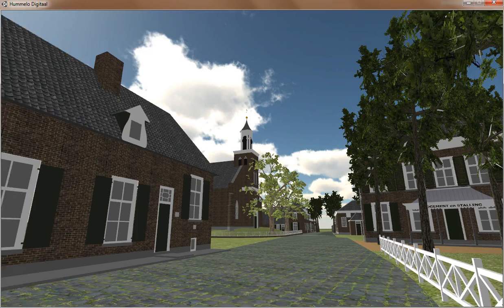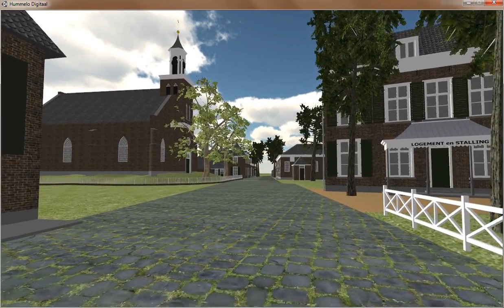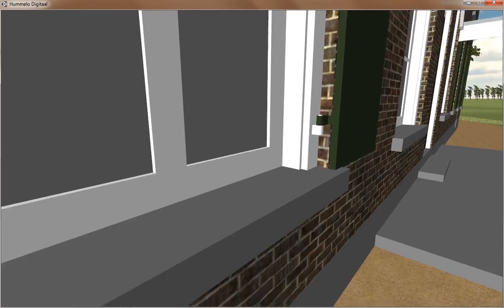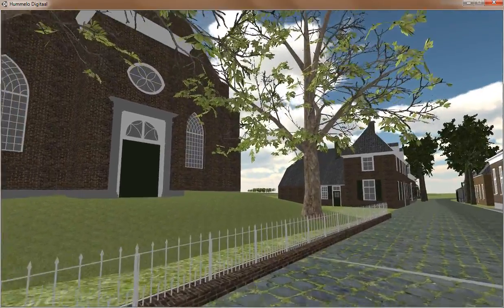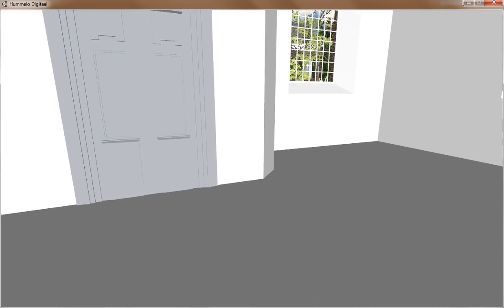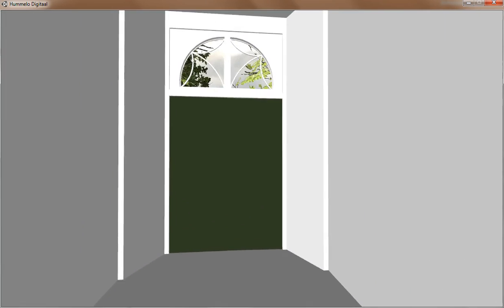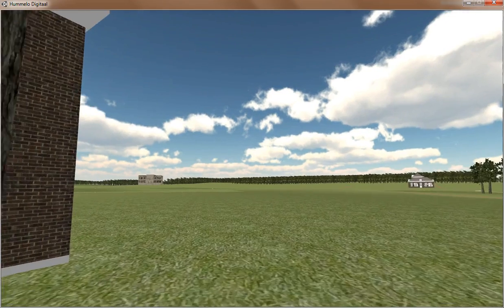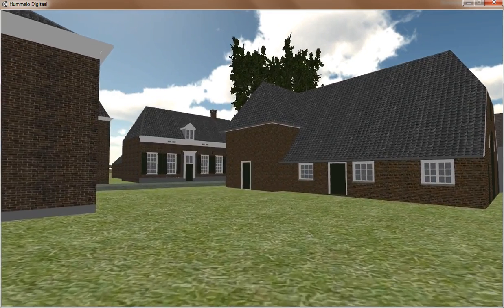Virtual Time Travel: Hummelo 1900 (March 2013)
Experience the Dutch town Hummelo as it used to be around 1900. My goal is to enable a virutal time travel by creating a digital model of Hummelo in the past.
This video shows the status of the game in March 2013 and shows you around some parts of the virtual environment.